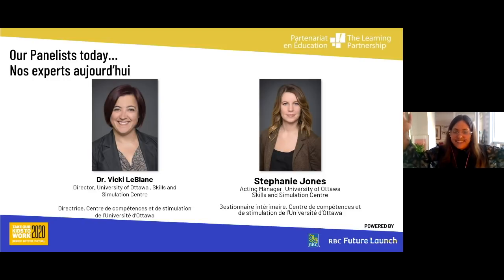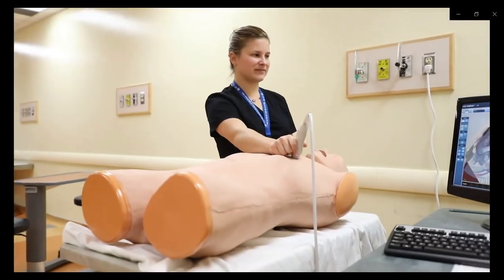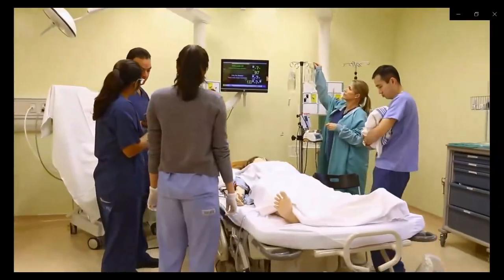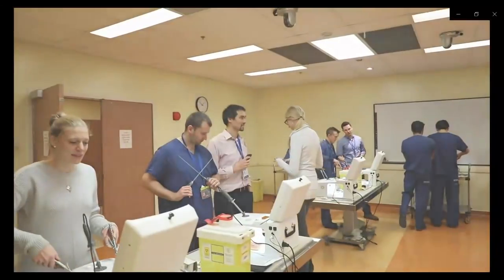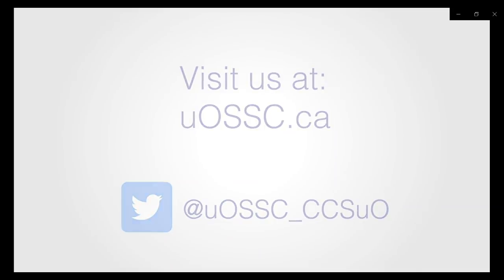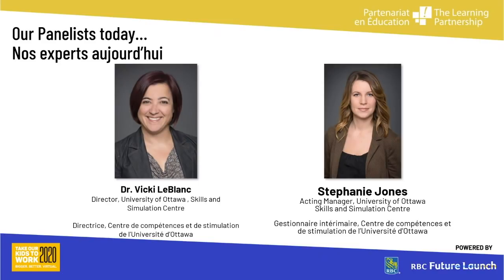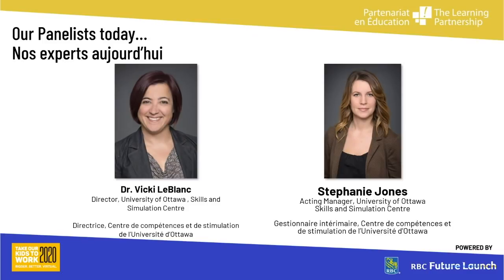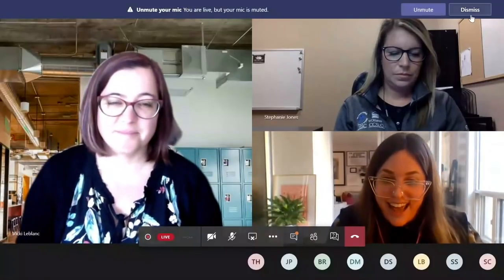Take Our Kids to Work Day 2020 | Healthcare Breakout Session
Take a virtual tour of one of Canada’s top hospitals and learn about the vital role technology and teamwork play in helping healthcare professionals care for people!

Pour les visionner en français sur YouTube, sélectionnez Settings (réglages), Subtitles (sous-titres), Auto-Translate (traduction automatique) et French (français).